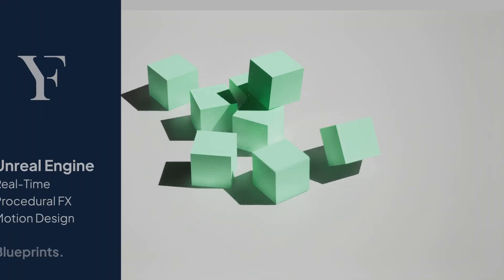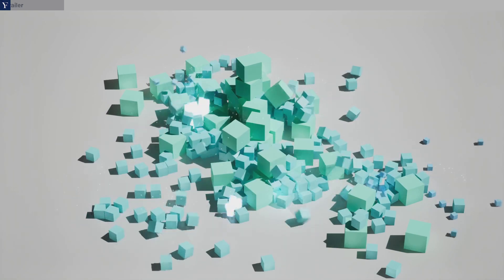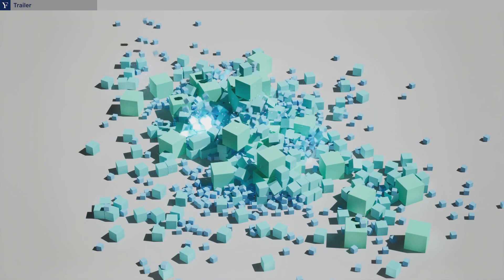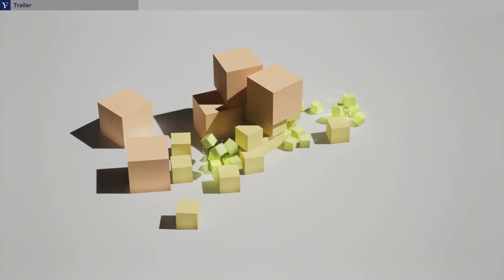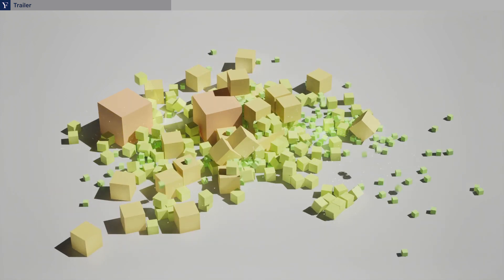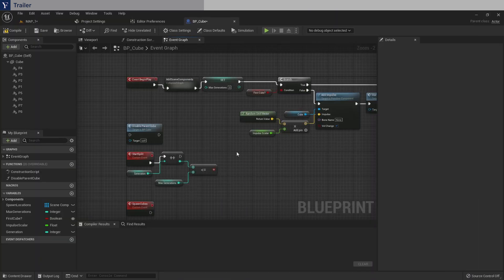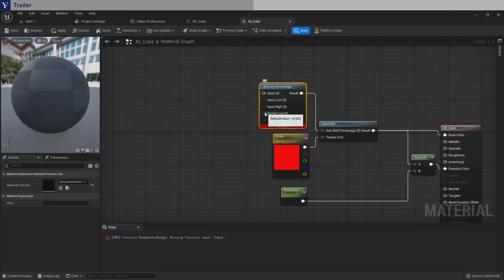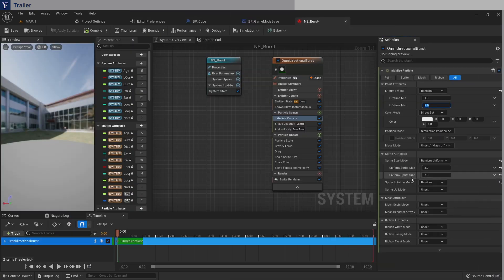Unreal Engine 5 | Generative / Procedural FX Motion Design (Blueprints) [Course Trailer]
(Skillshare): No longer available.

You’ll learn how to harness the power of Unreal Engine 5 to create real-time fully procedural / generative FX motion design / motion graphics. At the end, you can sit back and generate unique 3D motion renders with a single click.

This isn't about doing manual keyframes work and rendering real-time. It's literally about programming a motion design and letting the computer render the motion graphics for you. It's closer to Houdini than C4D or Blender.

Soundtrack by kenja time